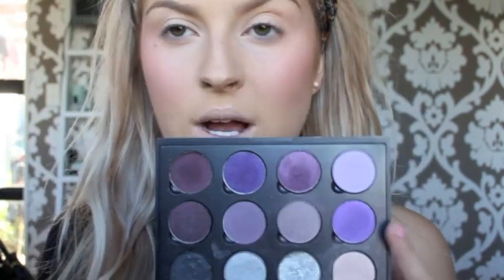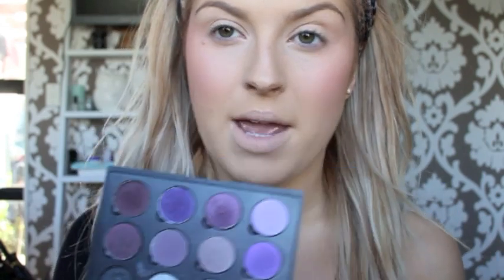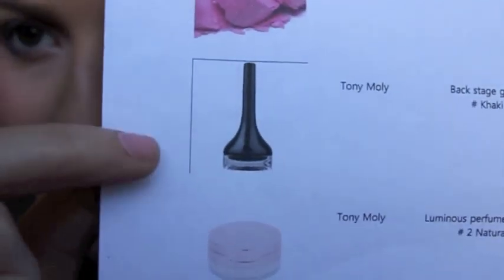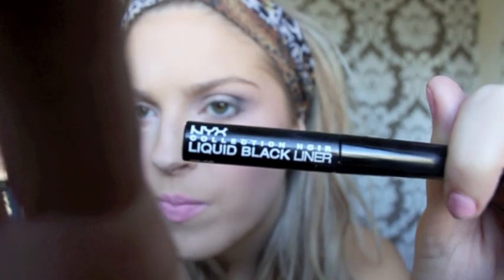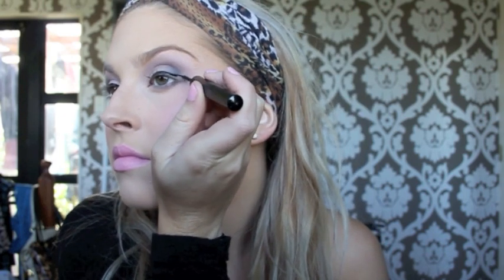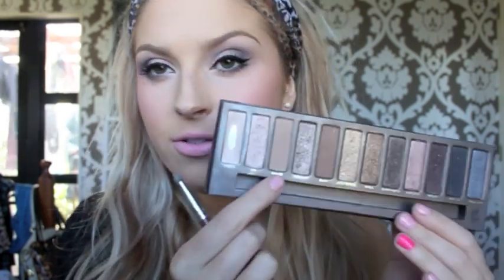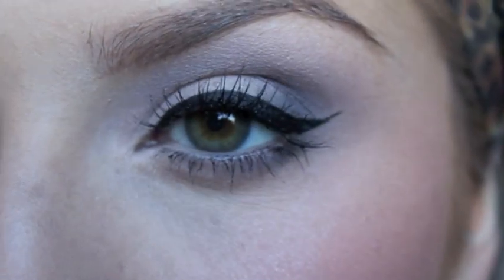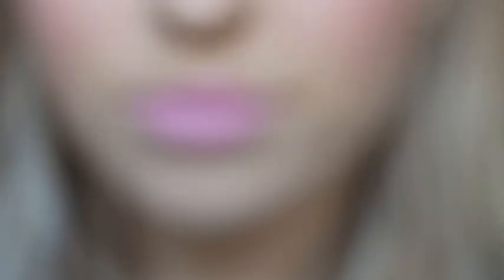Chit Chat ♡ Getting Ready! Purple Eyeshadow ♡ Elle-J Review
MAC Studio Fix Fluid NC20
Mascara One by One Volume Express
Urban Decay Naked Eyeshadow

EXCUSE the thumbnail for this video, i didnt take a pic of my makeup and all the thumbnails i got are derp as. haha

SIGMA BRUSHES: If you want to buy brushes, here is my link to the Sigma website - I have some reviews on these brushes and you'll see I use them in some of my tutorials